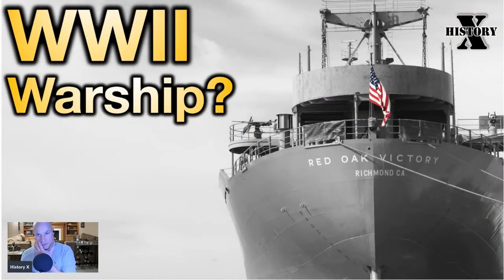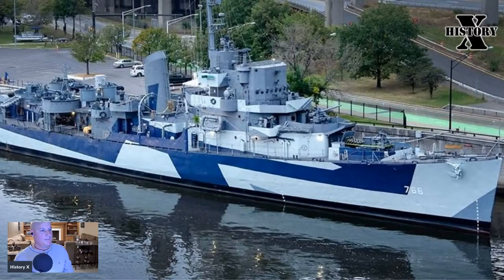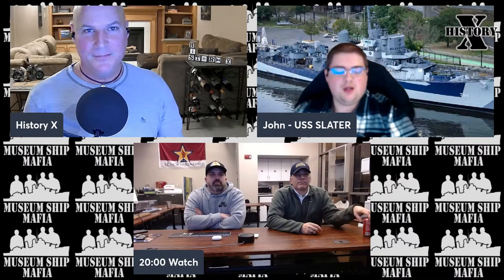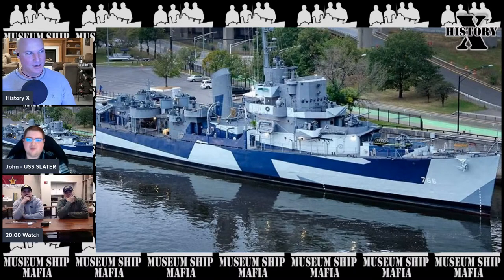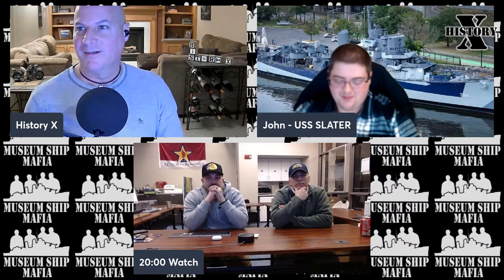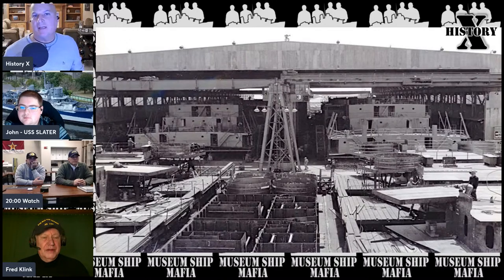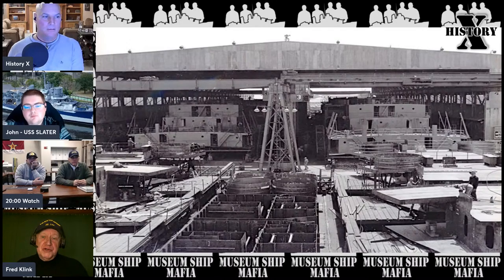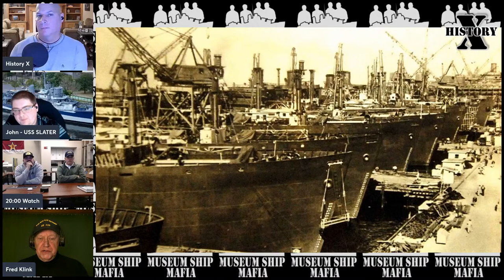WW2 US Merchant Marine Victory Ships: The Forgotten History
This LIVE broadcast of Museums Ship Mafia is made possible by Audible audio books. Listen to the good stuff!
Best-selling audiobooks, exclusive originals, popular podcasts, and more.
Always find the best of what you're into.

Should the Victory and Liberty ships used by the Allies to transport cargo across the Atlantic and Pacific oceans during WW2 be considered warships?

On our next LIVE broadcast of Museum Ship Mafia, the guys are going to discuss the Red Oak Victory, a World War II era Victory ship that was also active during the Korean and Vietnam wars.

The Red Oak Victory was destined for the scrap yard in the 1990's, until the Richmond Museum of History came to the rescue.